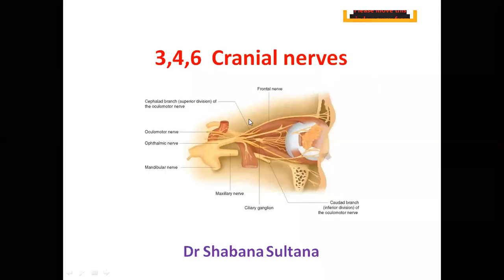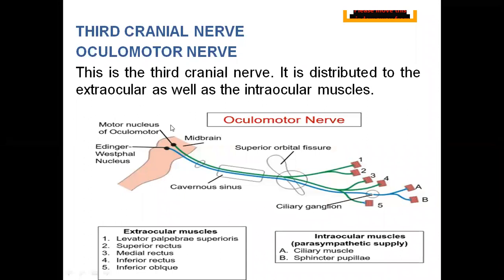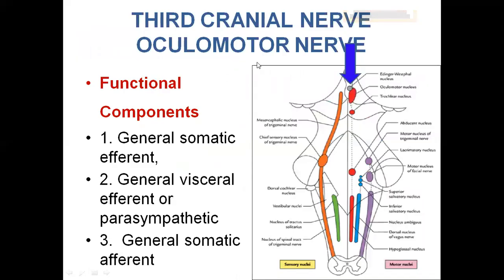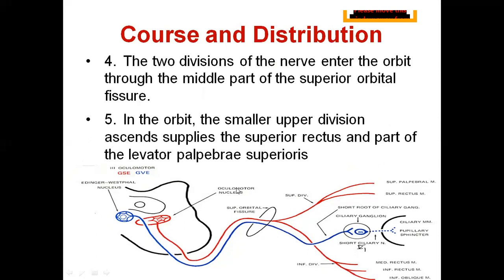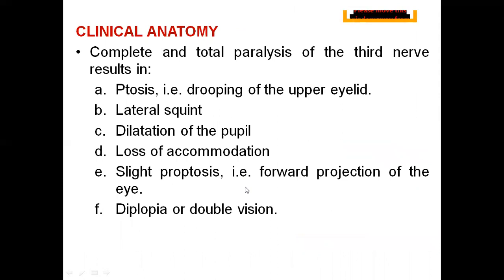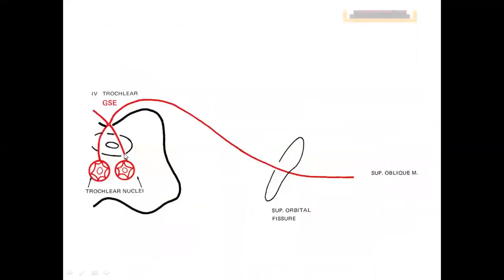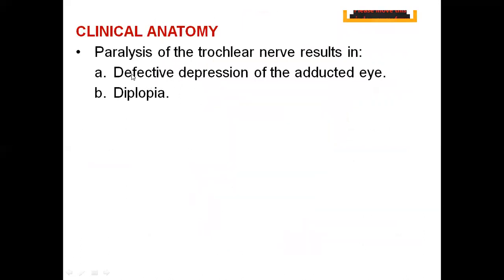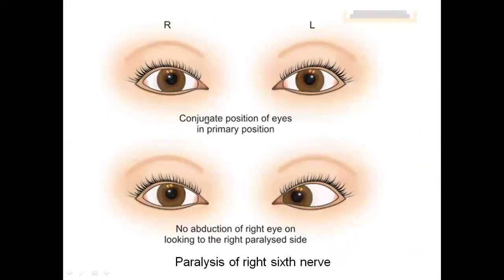3,4,6 cranial nerves Dr Shabana Anatomy lectures